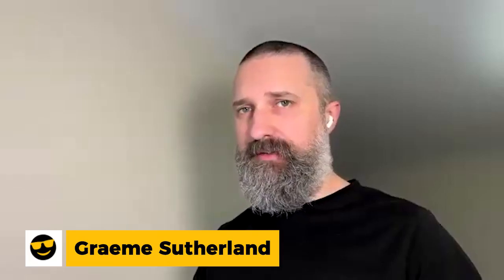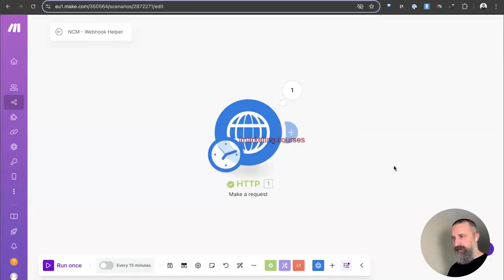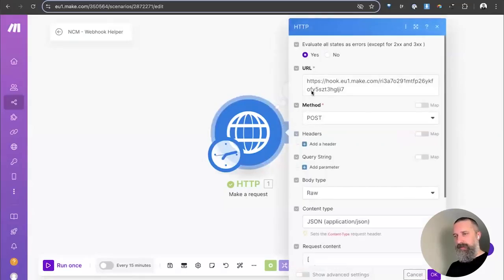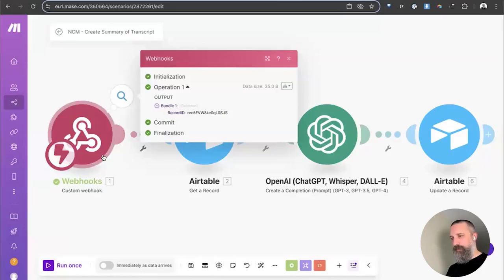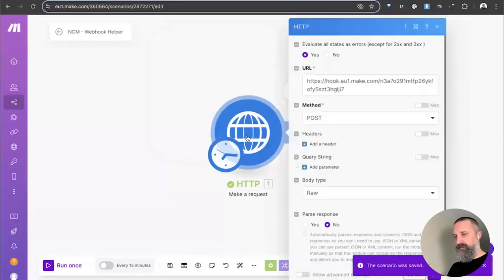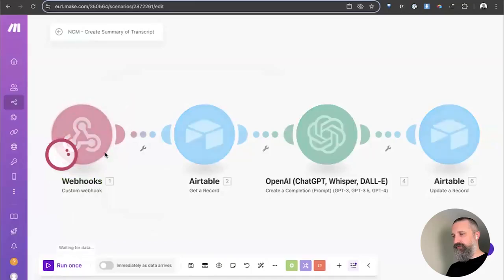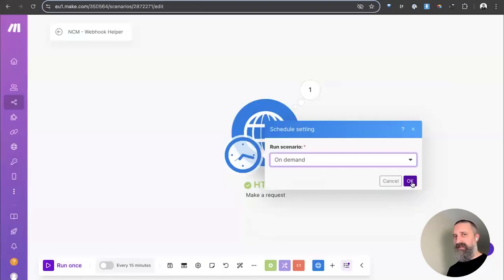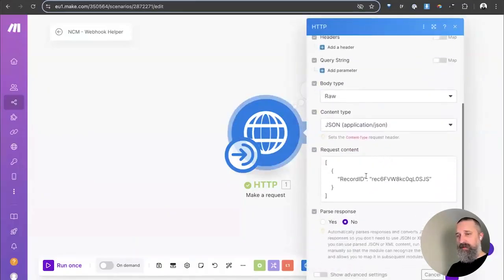04-Lesson 4 Make.com - webhook shortcut automation